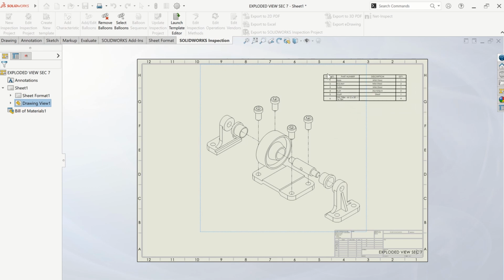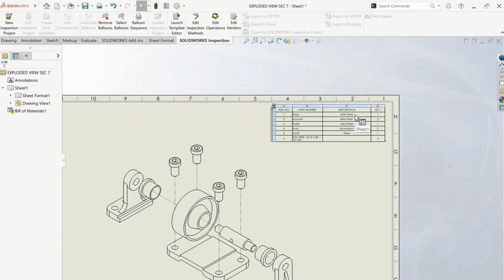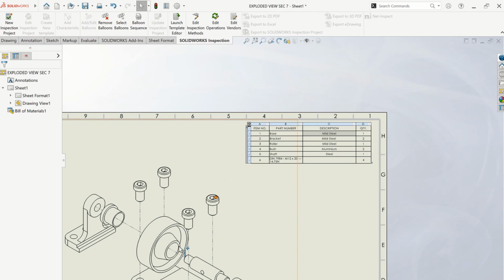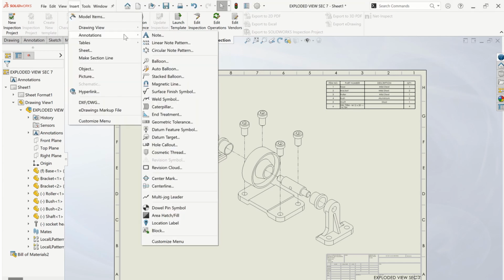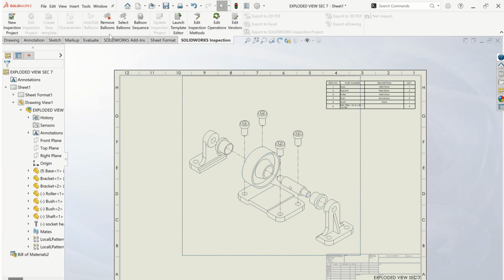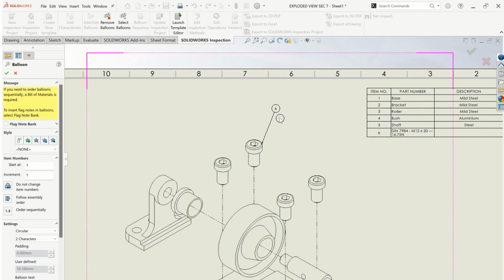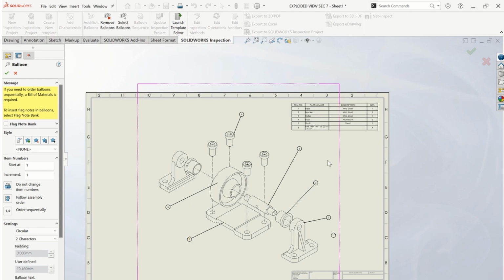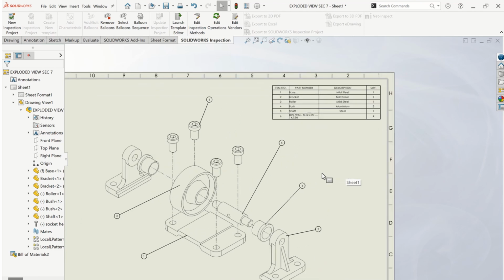Solidwork Drawing Part 1